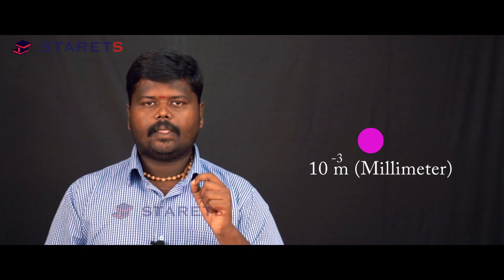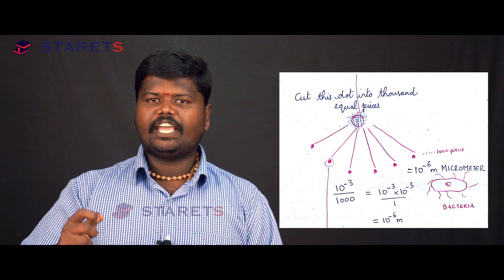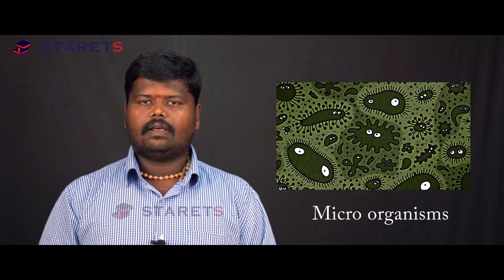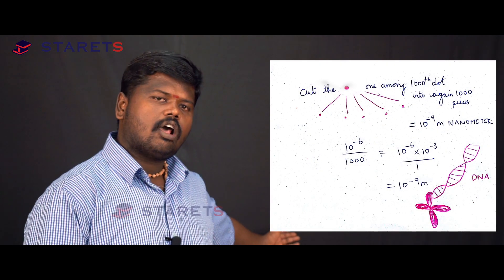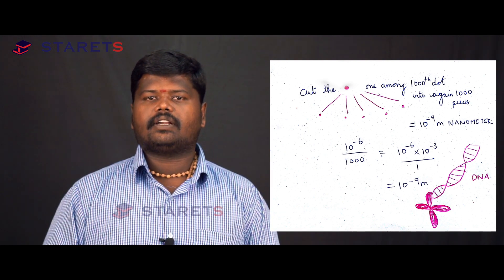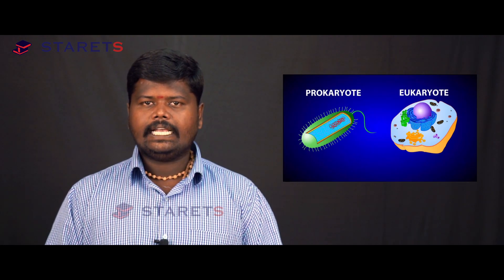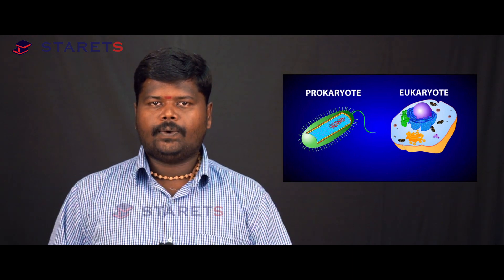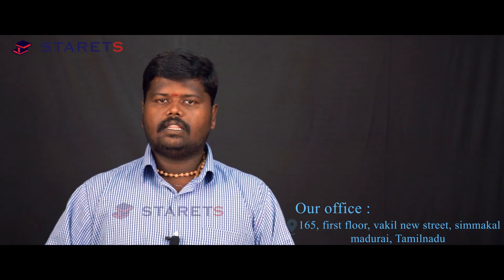cell biology basics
Cell Biology introduction for NEET aspirants